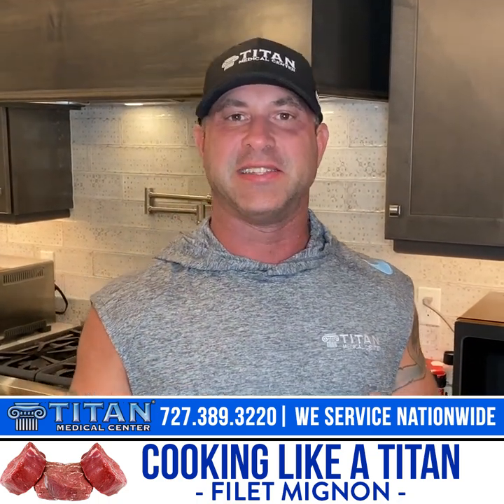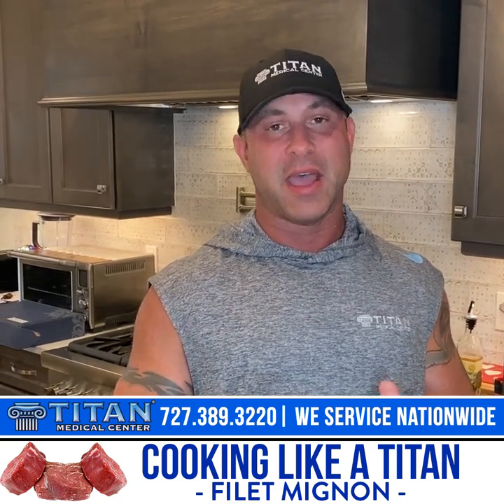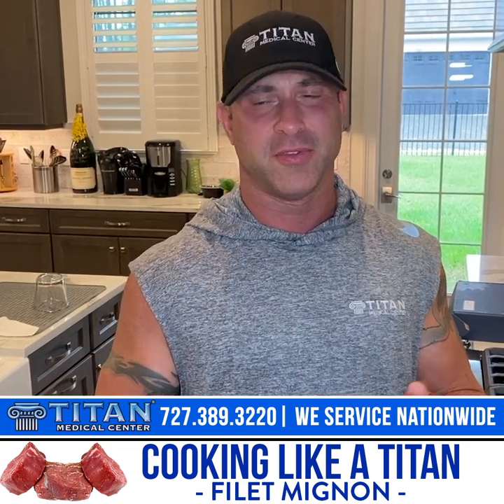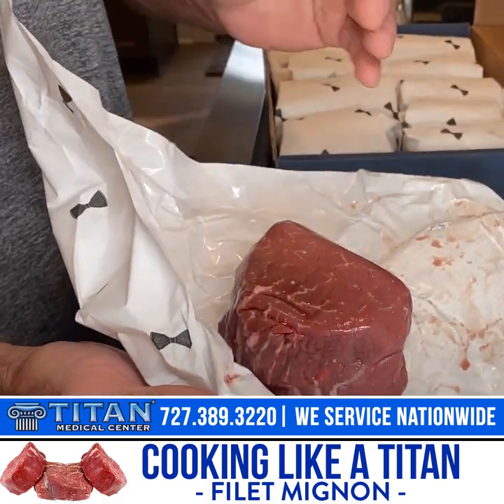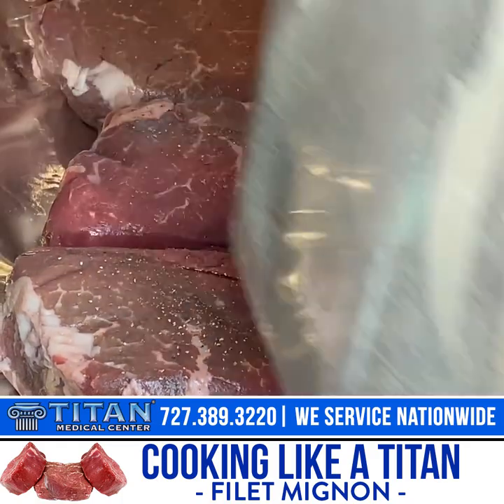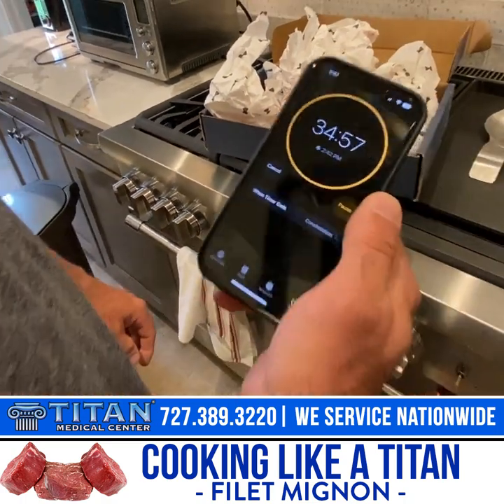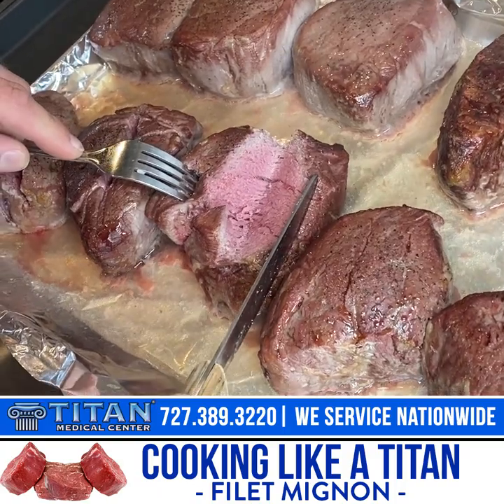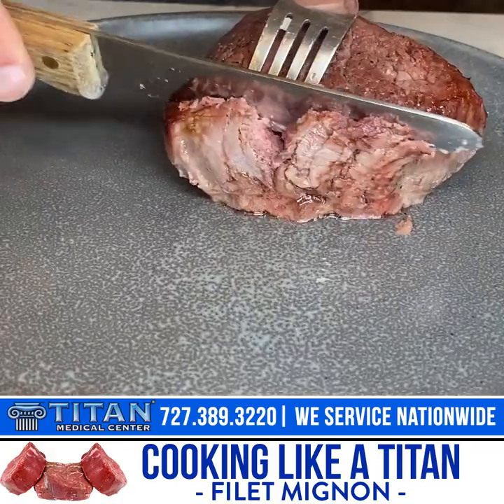Titan Cooking: filet mignon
Titan owner John Tsikouris shows us his method for cooking tasty filet mignon!